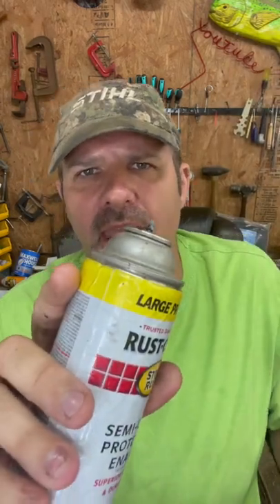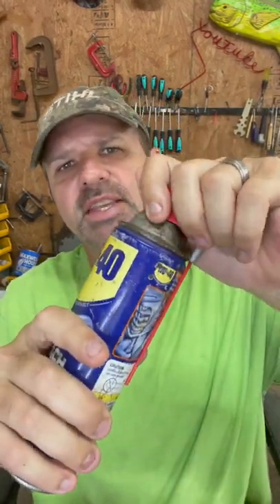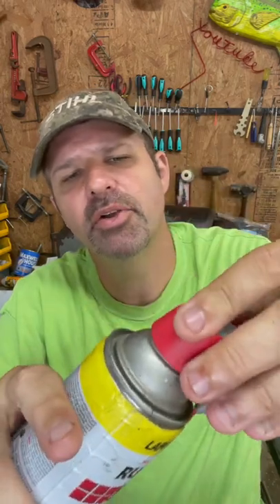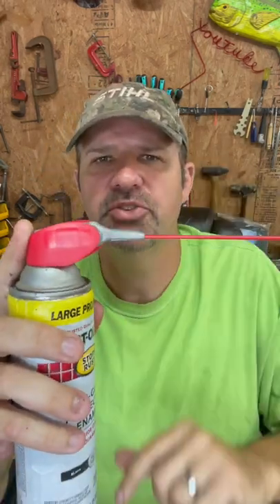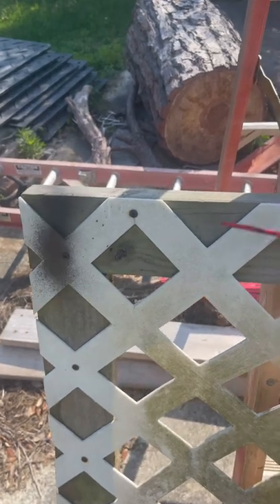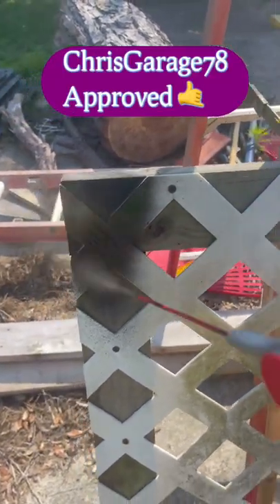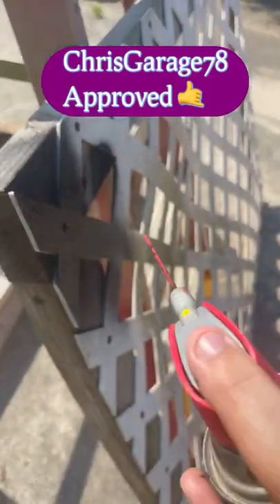Spray Painting on a windy Day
Welcome to Chris’s Garage! Home of the DYI, Home Improvement, Repair, Tool Reviews, Welding, Hacks

AMAZON Store and AMAZON LIVE LINK
VVVVVVVVVVVVVVVVVVVVVVVVVVVVVV

Join our facebook group and share your projects or carvings!
Garage Warriors and Carvers

Amazon Store

Mercari- ChrisGarage78